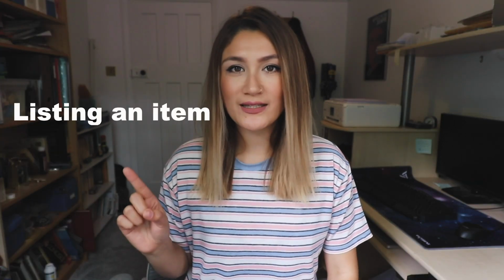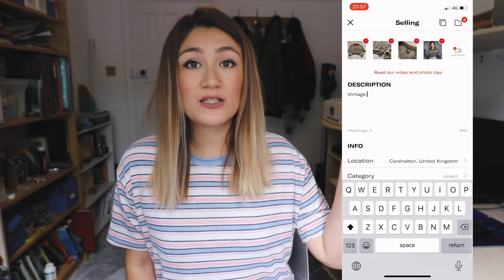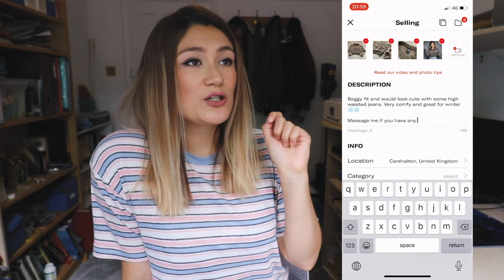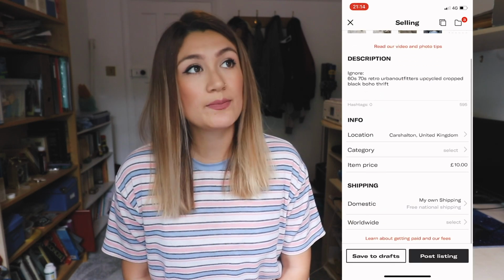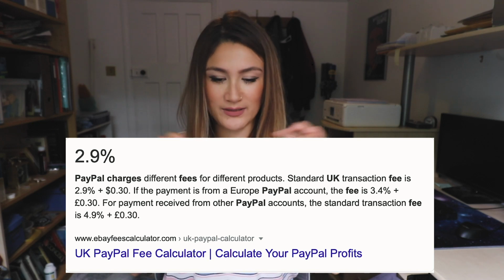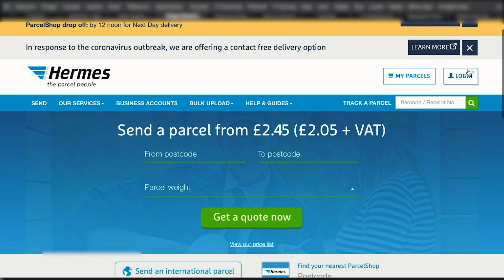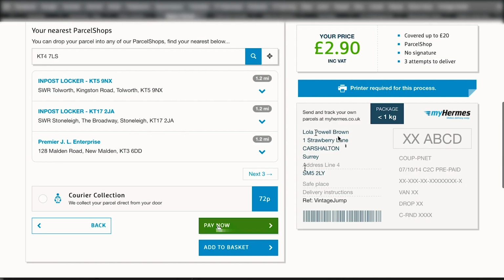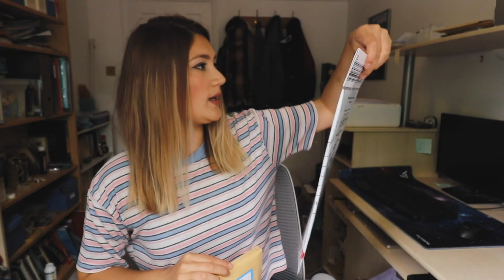Quick & Easy | How to sell on Depop | UK | Bundle sales 💰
Heya !

In this video I run through the steps of listing an item all the way to selling and shipping and how to combine items as a bundle sale 💰📩

The app is pretty easy to use but if you want to learn a little more about these things this is the video for you ^_^ 📺

I have been on Depop a few months now and I have enjoyed earning some extra cash on the side. I also share some tips as to how I work so hope this gives an idea to any one just starting out or just want to see how someone else works 💸

I also have a Facebook page if you want to message me privately 📨

TC

xxxx

💡 Raleno LED Light I Use
⬜ Backdrop Stand
📦 50 Postage Bags
📬 12x16" Mailing Bags
🌱 Biodegradable Postage Bags
📝 Cheap A4 Paper
🖨️ My Printer
✒️ Printer Ink
📸 My Camera
🔸 SD Card
🎙️ My Microphone
🎥 My Vlogging Lens
🤳🏼 My Tripod
💩 Lolas Bio Poo Bags

(Just to let you know if you do purchase anything through the links above I get a tiny commission from your purchase with no extra cost to you - If you do, thank you for supporting me and my channel ☺️)